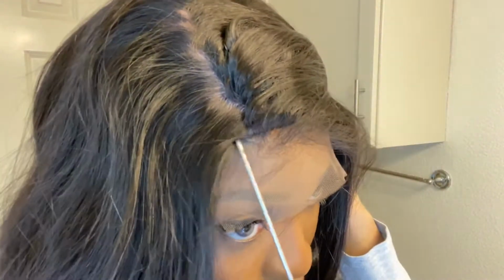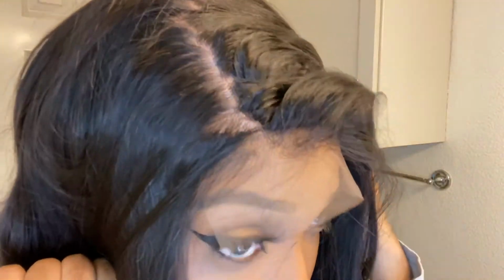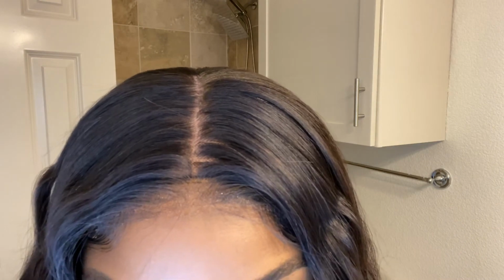Amazingly realistic Scalp: Nia Pu Skin Wigs!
Hair Information:  Natural Black PU Skin Wig

Length: 14 Inches Middle Part

Cap Size : Large

NiaWigs Pu skin wig is the newest wig on the marketing, you are absolutely to try it and never disappointed.

CONNECT WITH NiaWigs